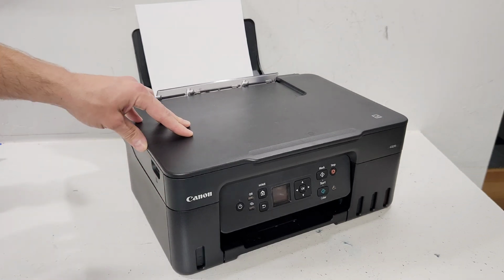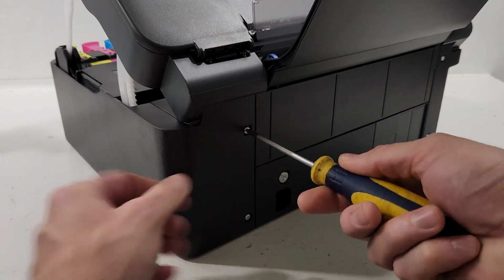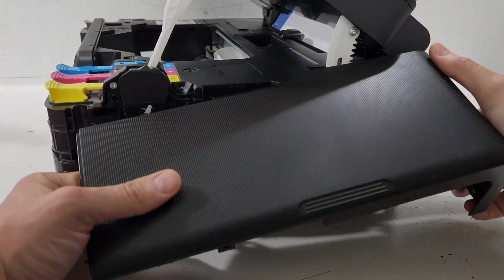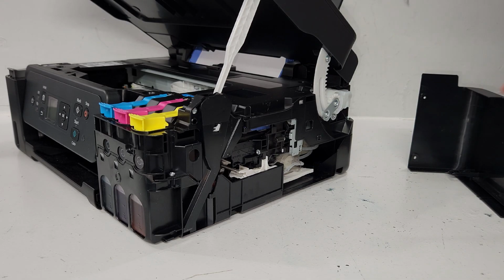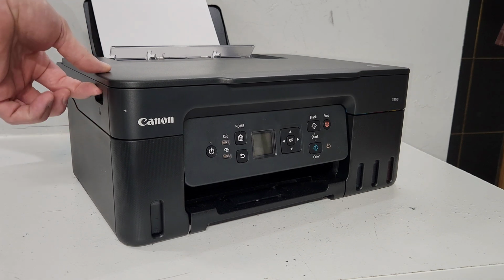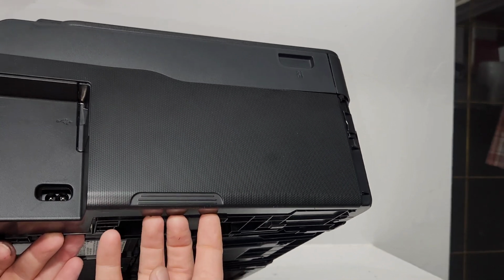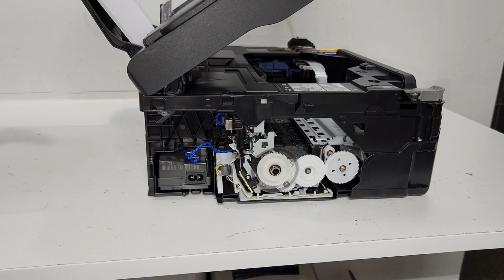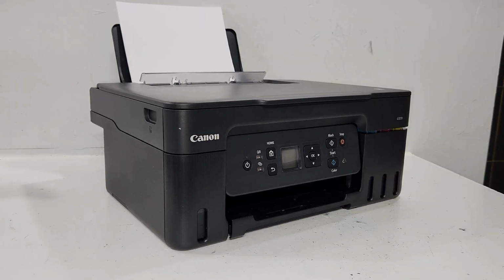How To Remove Side Panels on Canon G3270 MegaTank Printer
If you need to access the inside of your printer, but the top cover is not enough, remove the side panel and you will be able to access some parts and spaces of the printer. It can be helpful for removing a paper jam or objects that interfere with printing, resetting some pieces and troubleshooting the printer in general.
I hope this video is helpful or fun.
Canon PIXMA G3270 Mega Tank Printer